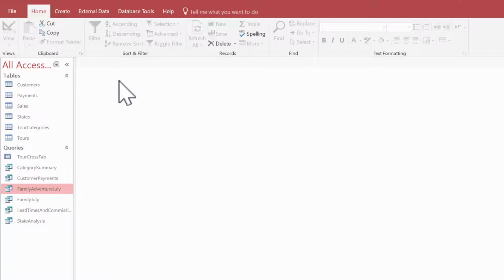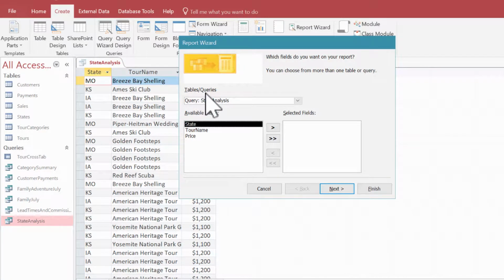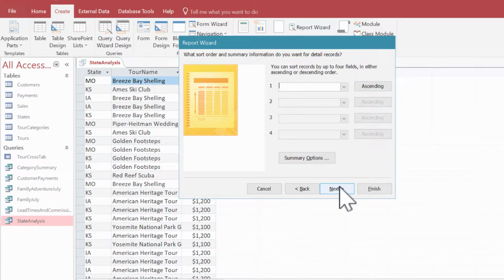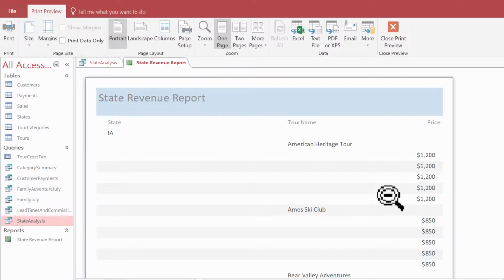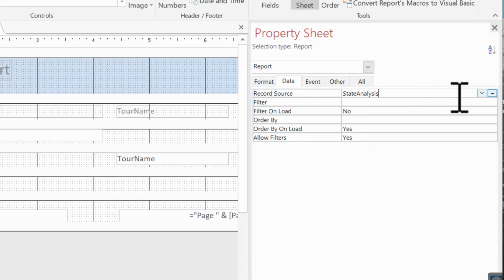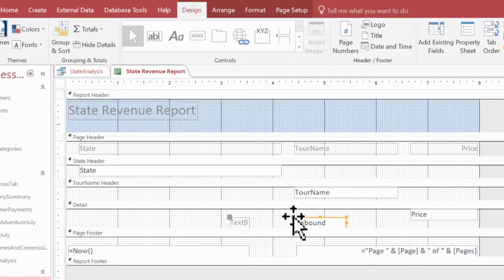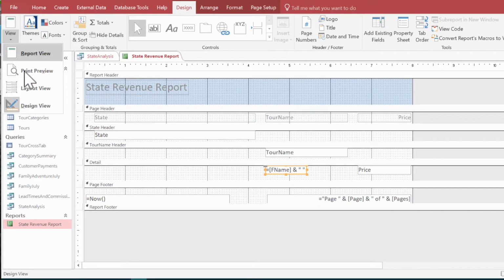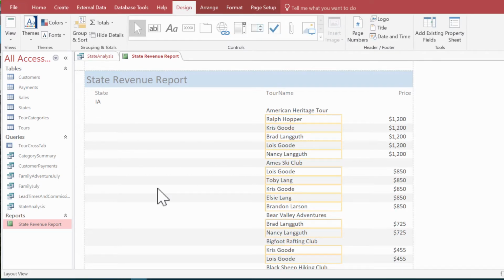How to Create a Report on a Query in Access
In this video we discuss how to create a report on a query in Microsoft Access 2016.